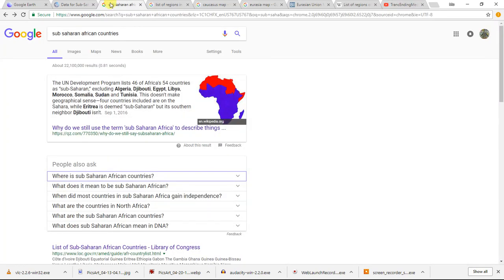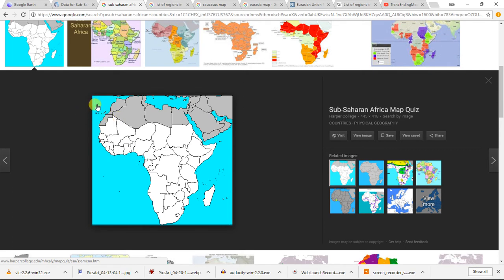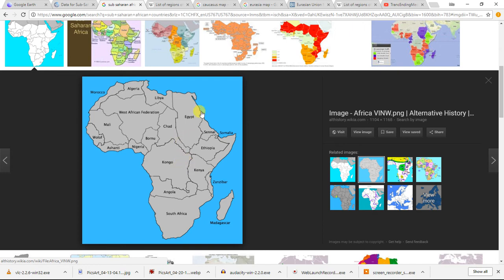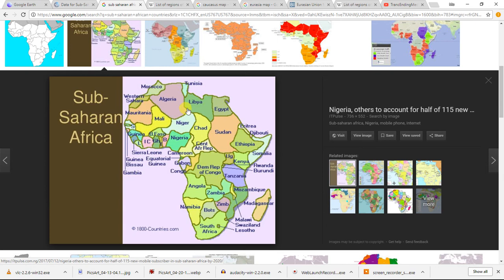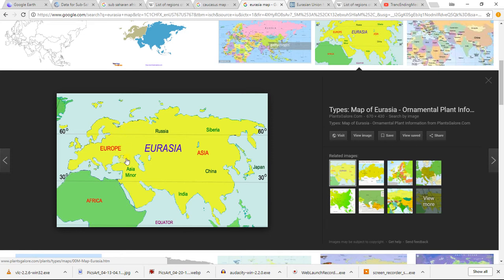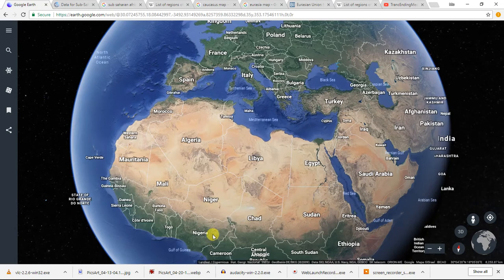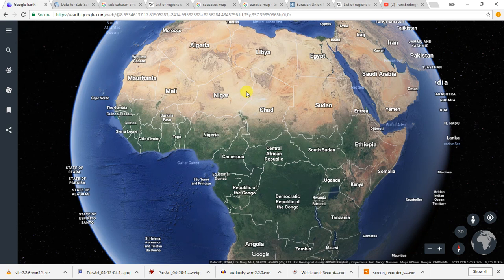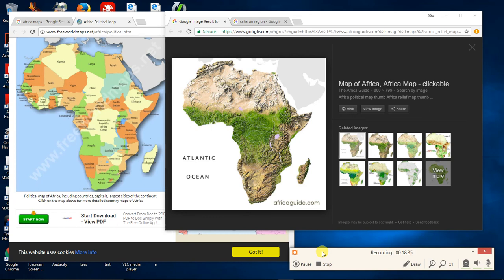Truth about SUB SAHARA Africa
For those who do not bother to look up maps for themselves.